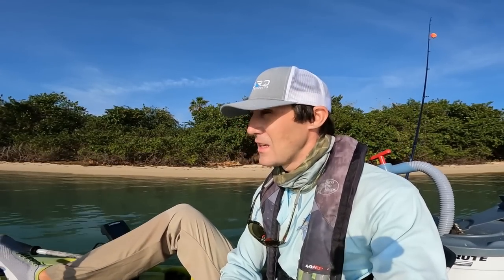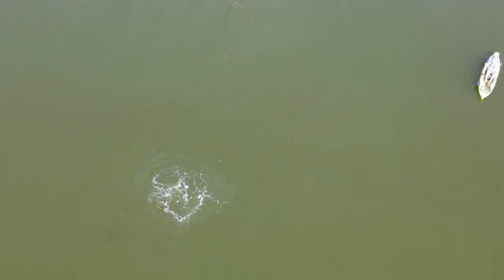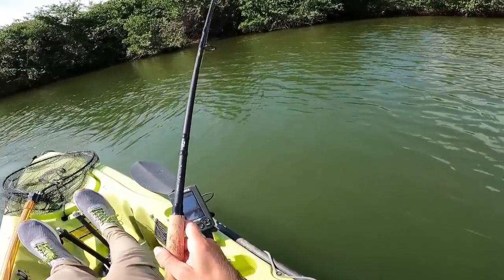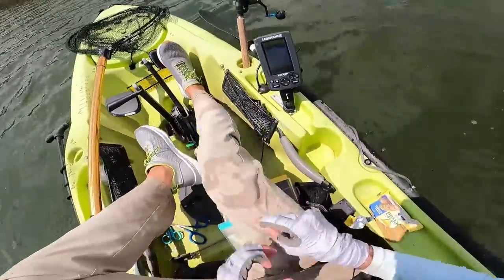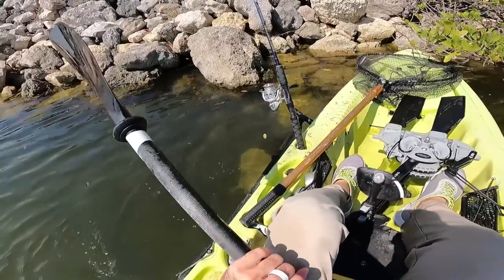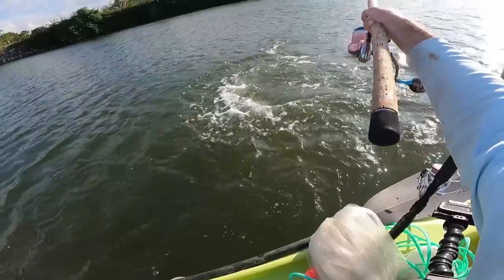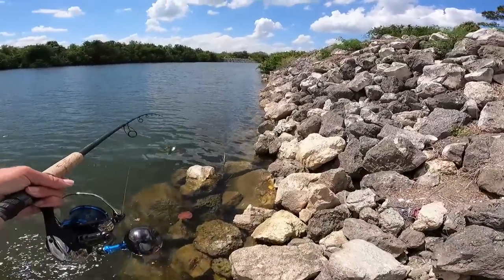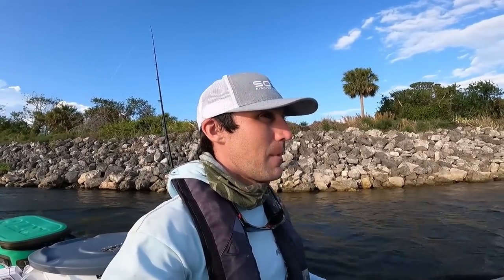I Found Thousands Of Fish In This Tiny Tidal Creek - Florida Fishing For BIG Snook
Thank you all so much for watching. This was an interesting day out on the water. I found thousands of Jack Crevalle schooled up but unfortunately not feeding to aggressively. But fortunately enough I caught some big Snook!

Tight Lines,
Rich

Reel, 8000 Daiwa Saltist MQ
(All buying options)

Rod, Daiwa Back Bay 8' Spinning Rod medium heavy

Bubble Box,
Rechargable Lithium D Batteries

Rtic cooler,